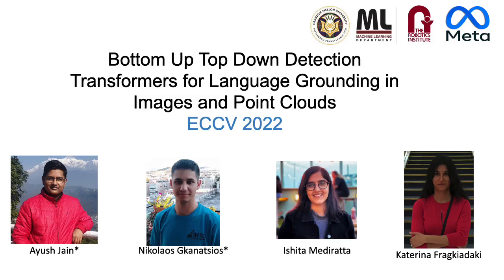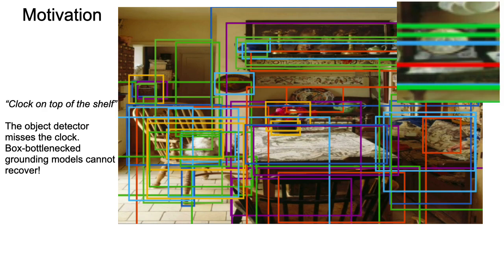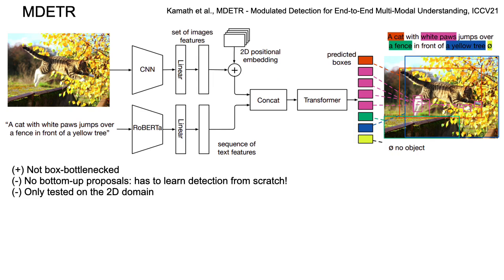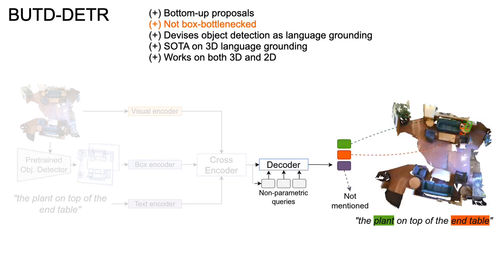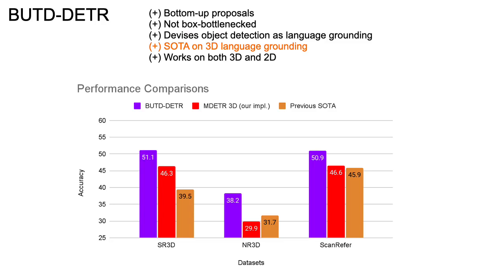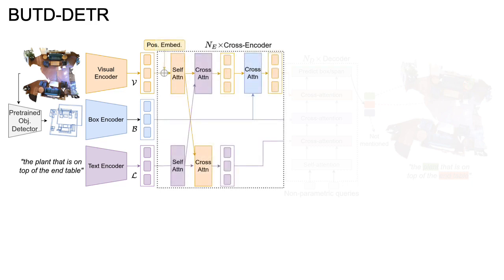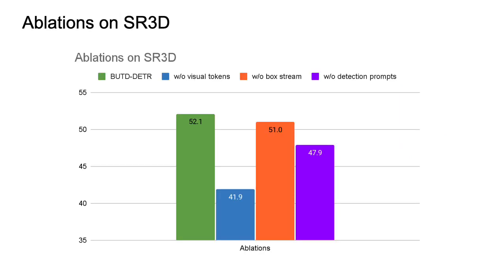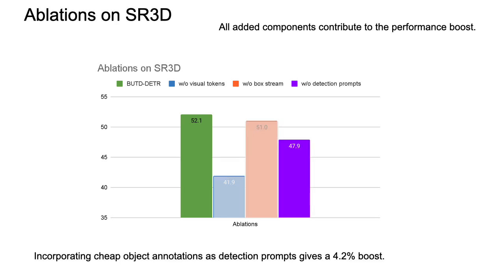Bottom Up Top Down Detection Transformersfor Language Grounding in Images and PointClouds [ECCV2022]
BUTD-DETR is a referrential grounding model which detects all objects mentioned in a language utterance. It works on both 2D and 3D domain and is currently achieves state-of-the-art performance.